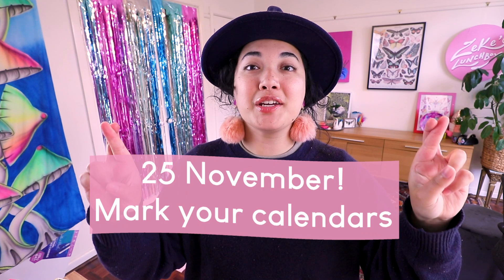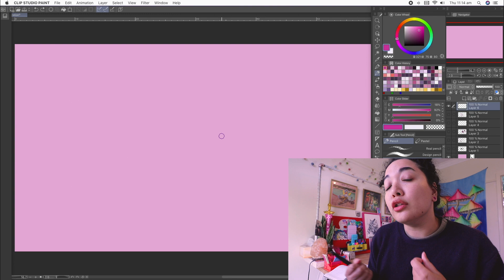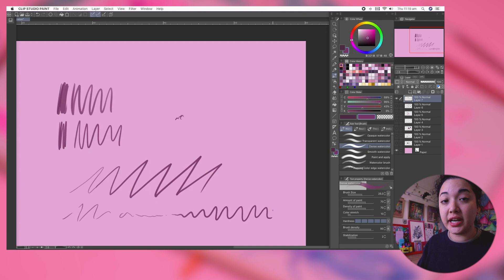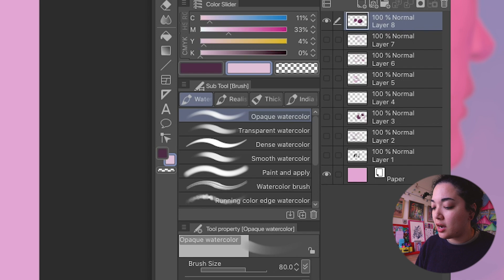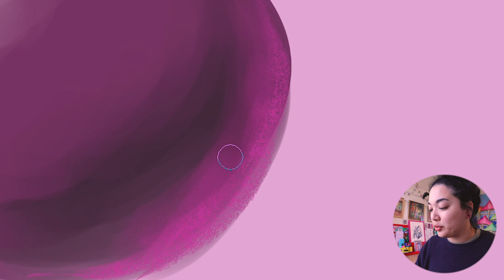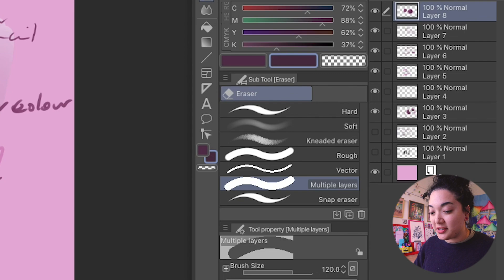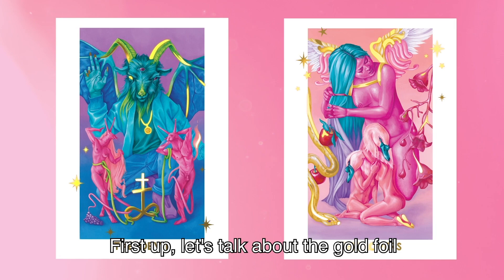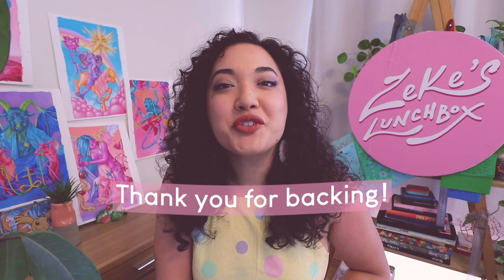Best brushes for CLIP STUDIO PAINT (beginners)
Wacom Cintiq*
Clip Studio Pro*
iMac 21.5" 2017*

Ally L
Chrissy Bresadola
Chantil Katherine Kalagian
Rowan Hall
Biarna Pedersen
Celeste
Sophia Crab
Claudia Melchor Del Rio
Torie Wilson
Nina Hudelmaier
YodaCera
Felicia Strange
Ashley Thomson
Tessa Newton
Tamara-Jade Hawkins-Basic
Frédérique Noël
Amber
Steffi
Ariane
Goatshrine
Tasia Legan
Too Zen

0:00 Intro
2:07 My art background
3:55 Sketching brushes
7:16 Painting brushes
10:11 Texture brushes
12:12 Eraser brushes
14:58 Outro
15:42 Special Announcement

✦ VIDEO DESCRIPTION ✦
In this video Melbourne, Australia based artist Zeke's Lunchbox discusses and demonstrates her favourite digital brushes from the drawing program clip studio paint. Discover the best digital brushes for painting and getting good texture in your artwork. This video is ideal for beginner learning to figure out what brushes they should begin using with Clip Studio Paint.